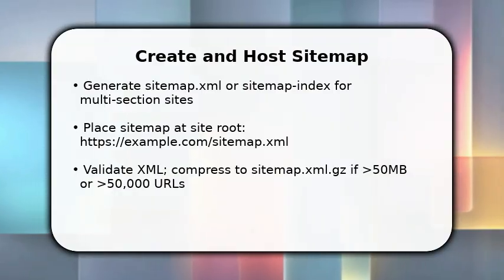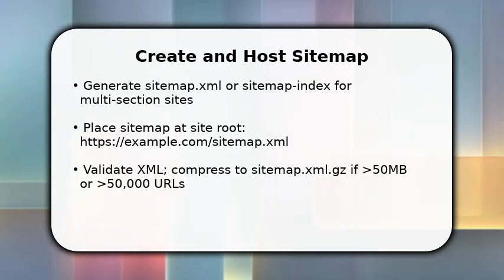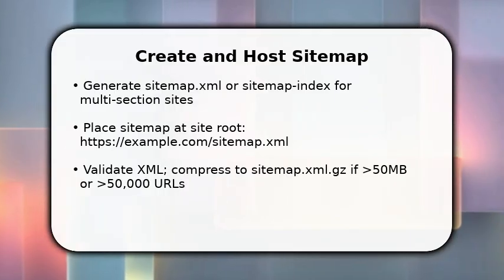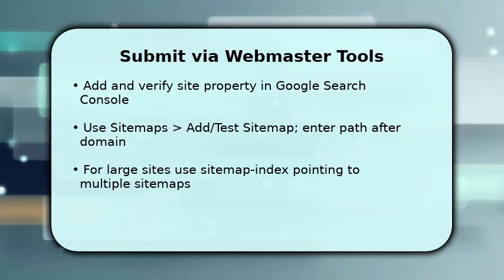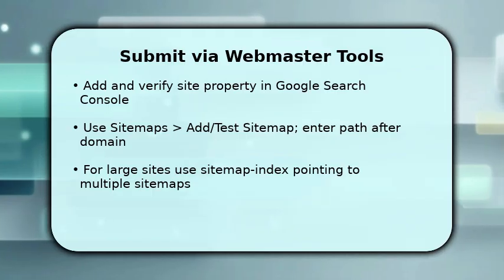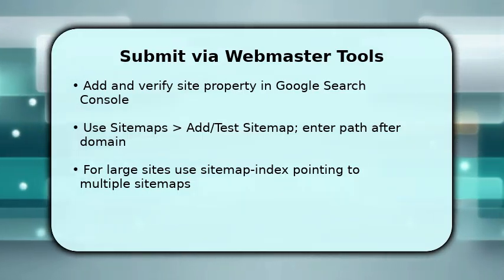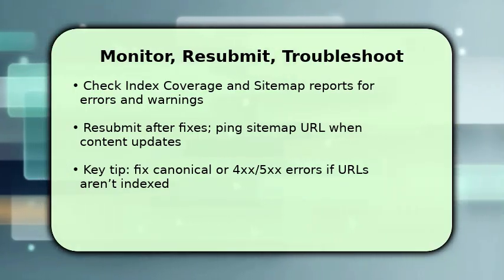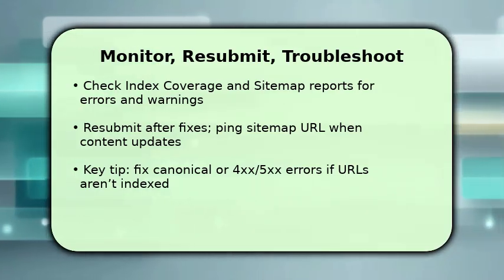How to Submit a Sitemap - Step by Step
Learn the essential steps for submitting a sitemap to improve your website' extranet visibility on search engines. This video guide walks you through creating, verifying and uploading your XML or HTML formatted site map.